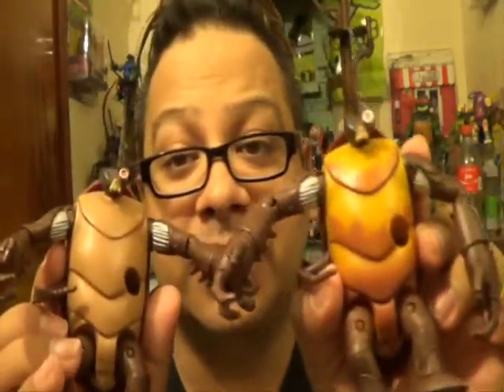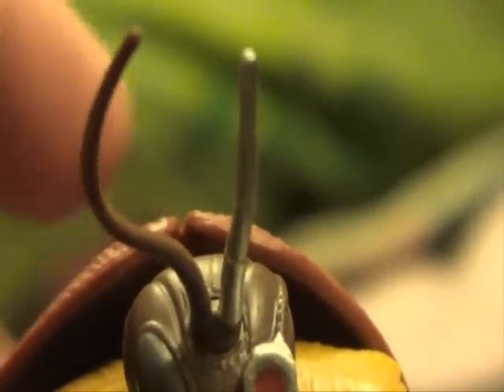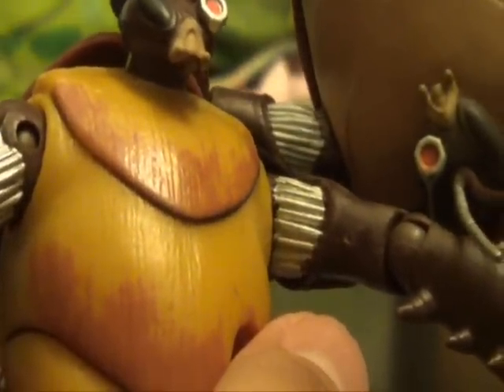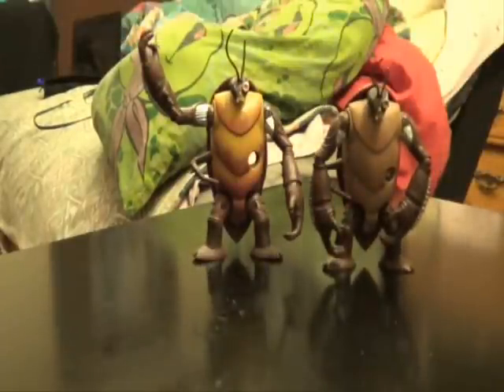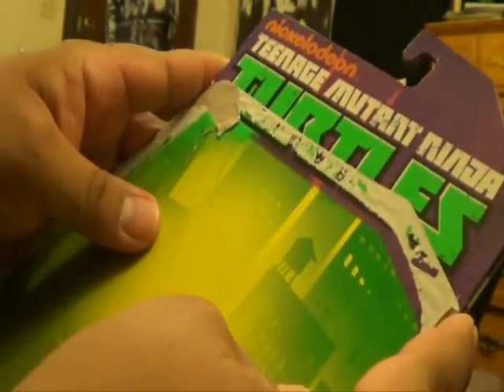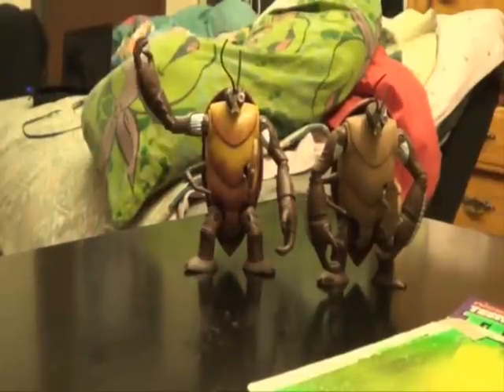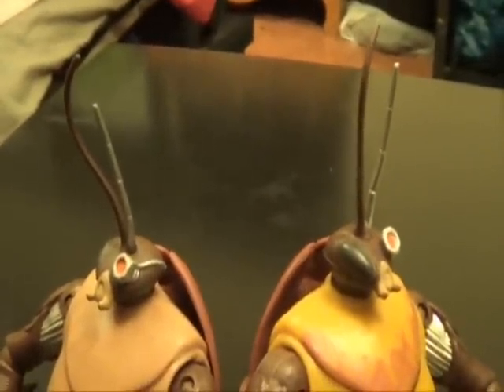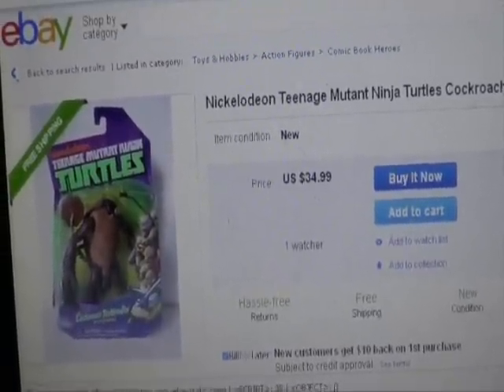Cockroach Terminator (Part.2) (2nd Print) 2013 (Shell #489)